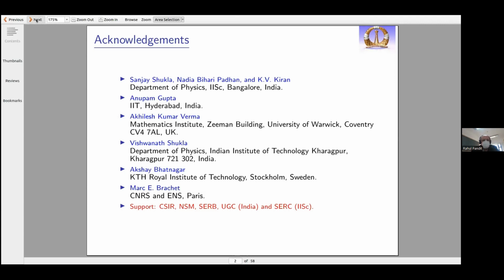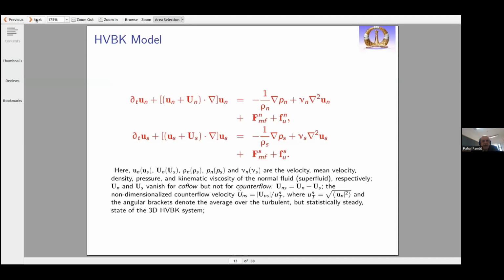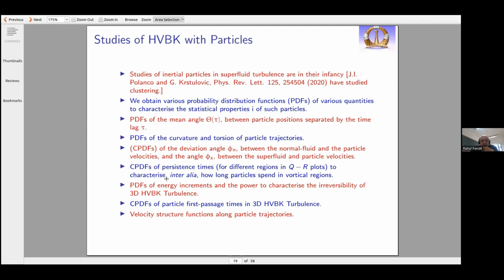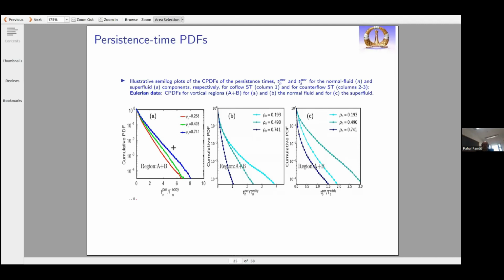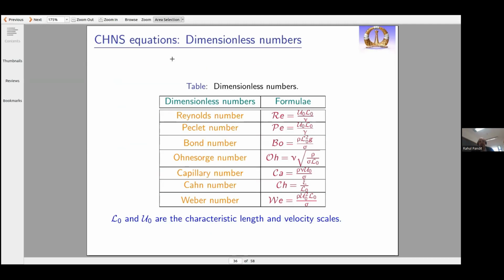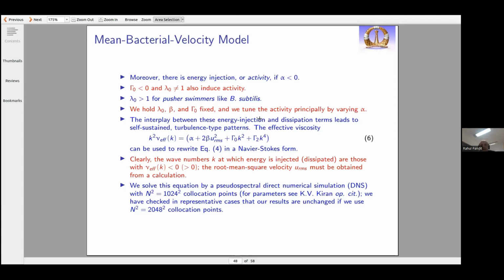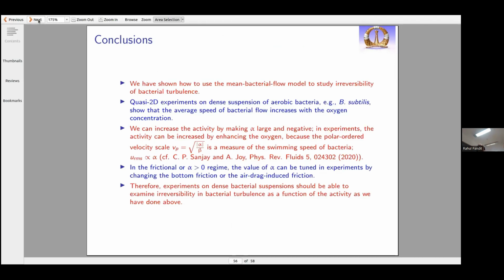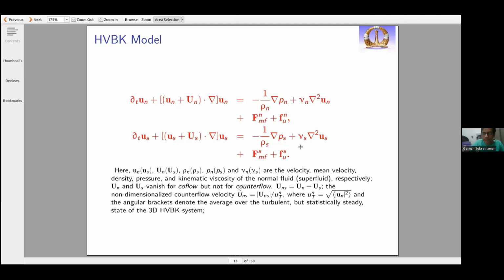Particles and Fields in Turbulence: Superfluids, Binary fluids, and Active Fluids by Rahul Pandit